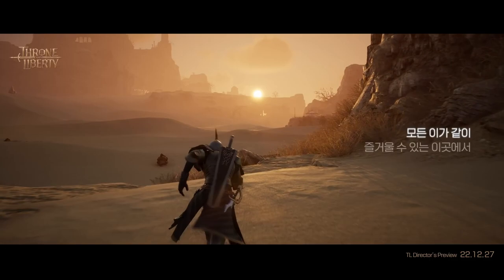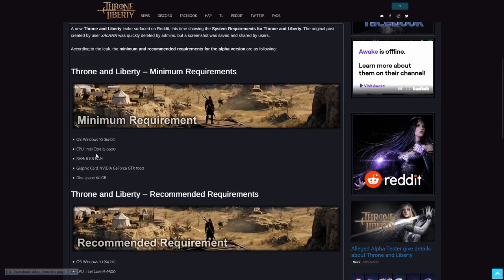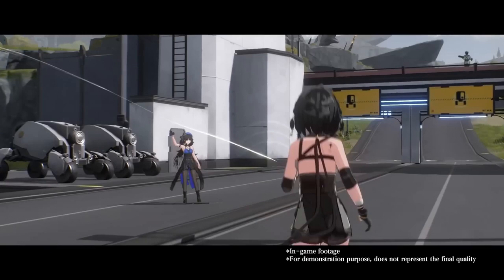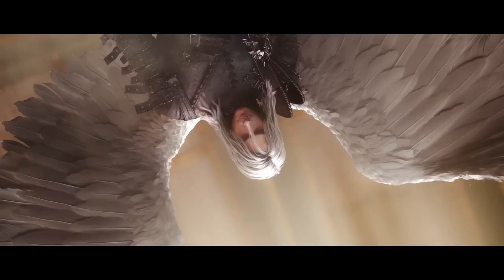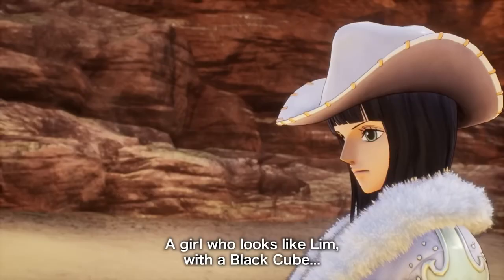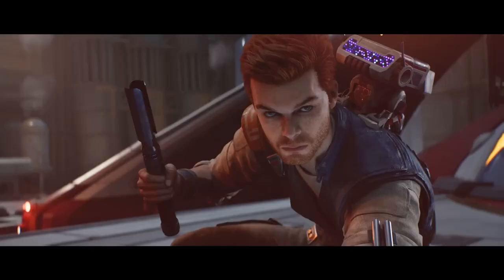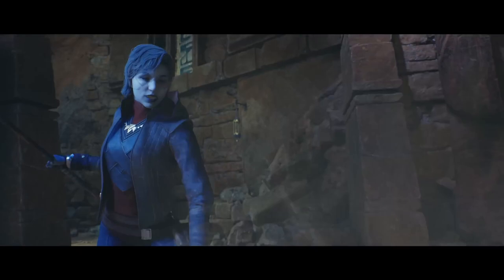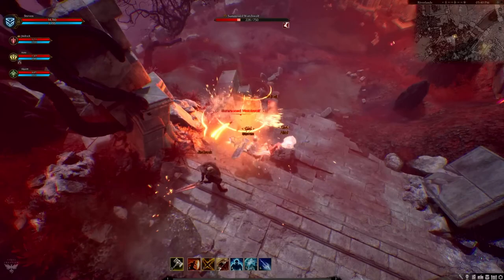Massive Gaming News: Throne and Liberty, Ashes of Creation, Blue Protocol, Wuthering Waves, Aion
here's my Twitch channel make sure to follow me there

00:00 intro
00:40 - Throne and Liberty
02:55 - Wuthering waves
03:20 - Honkai Star rail
03:53 - Aion Classic
04:06 - Project L
04:36 - one piece odyssey
04:55 - Blue Protocol
05:10 - Resident Evil 4 Remake
05:21 - Star Wars Jedi survivor
05:51 - Ashes of Creation